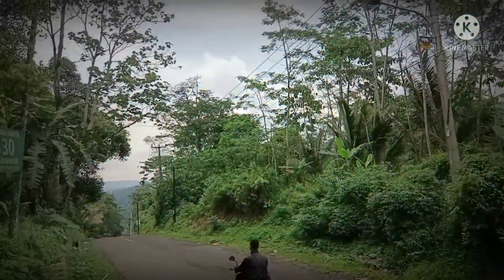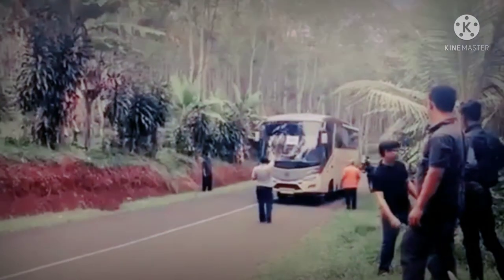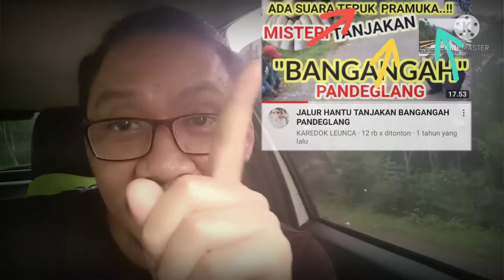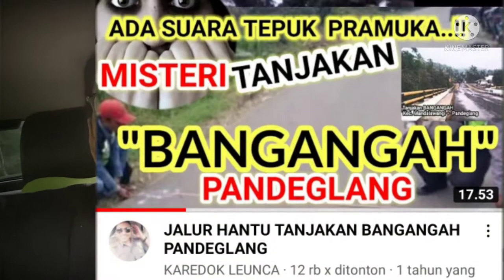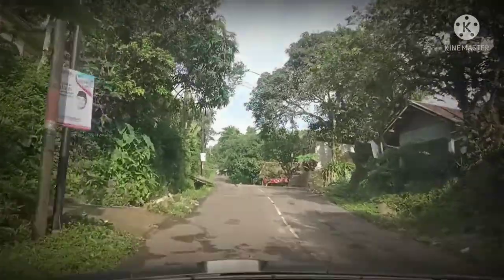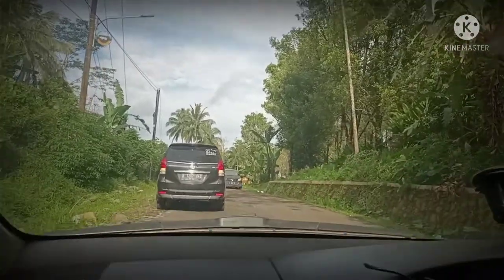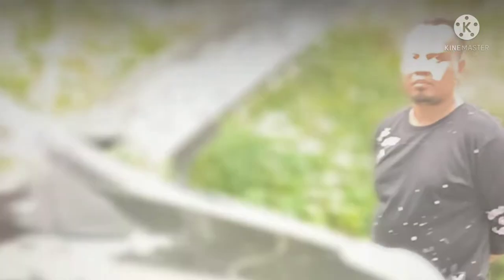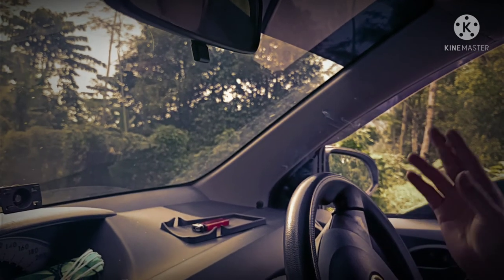TRIK NYETIR MOBIL DI TANJAKAN CURAM - BEGINI CARA YANG BENAR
Sahabat..Anda pernah menjumpai mobil tiba-tiba mundur ketika di antrian gedung parkir bertingkat? Tidak seperti mengemudi di jalanan datar, mengemudi mobil di jalan tanjakan lebih sulit dan harus terampil, apalagi jika mobil yang dikendarai bertransmisi manual atau pengendara pemula. Karena itu ada beberapa cara tepat mengemudi mobil di tanjakan, terutama mobil manual, agar tidak membahayakan si pengemudi dan pengendara lain.